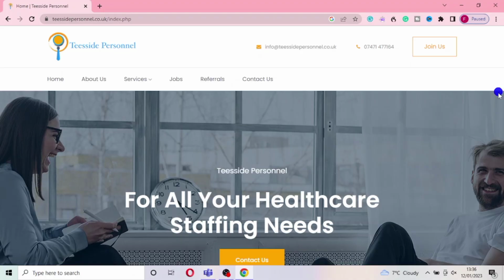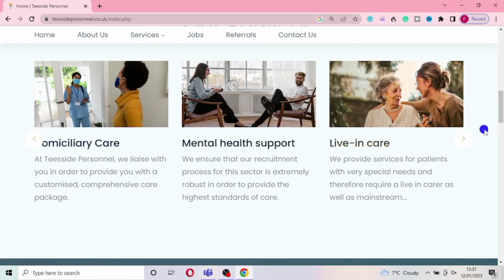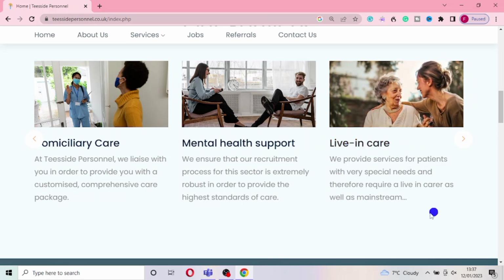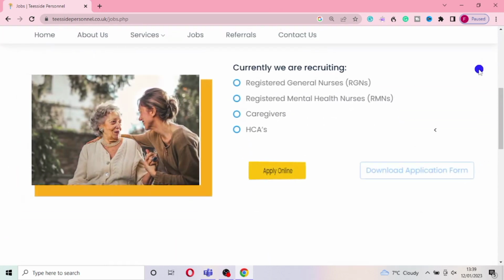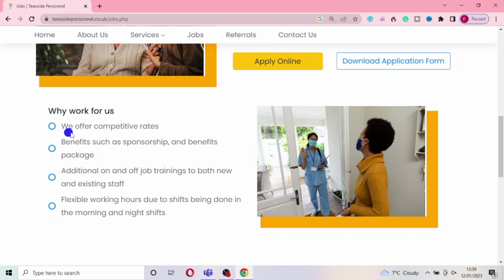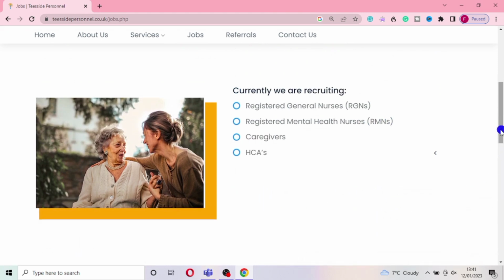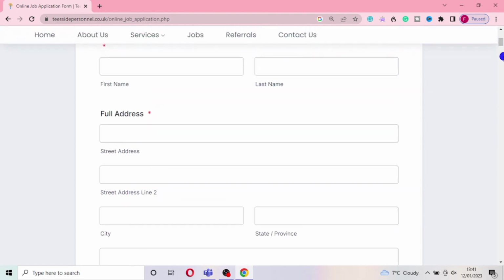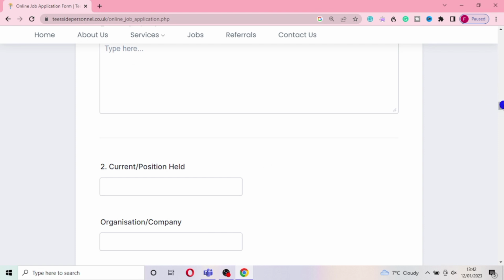FREE UK WORK VISA 2023 : VISA SPONSORSHIP JOBS IN THE UK | CARE HOMES HIRING OVERSEAS APPLICANTS 🇬🇧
MOVE TO THE UK WITH YOUR FAMILY IN 2023, THESE CARE HOMES ARE RECRUITING OVERSEAS Applicants With VISA SPONSORSHIP This JANUARY,  Comes With FREE ACCOMMODATION AND CASH ALLOWANCE, APPLY NOW!

PLEASE KINDLY USE THE LINK ABOVE WHEN BOOKING YOUR ACCOMMODATION, WITH THIS YOU'D BE REGISTER AS MY REFERRALS, AND I'D BE ABLE TO KEEP TRACK OF ALL SERVICES RENDERED TO YOU 🤍

NEED TO DOWNLOAD A REALISABLE BANK APP? Join me and over 20 million users who love Revolut.

MIGRATE TO UK WITH YOUR FAMILY,
FREE JOBS IN UK,
CARE HOMES UK,
RELOCATE TO UK 2023,
UK VISA,
UK COMPANIES,
UK NURSING,
UK JOBS,
UK SCHOOLS,
UK VISA FOR FOREIGNERS.

SEARCH WORD: UK, jobs, sponsor, visa, tier2, sponsorship, companies, HIRING, JOBSINUK, gov.uk.co , Clara joseph, UK immigration 2022, Skilled worker visa, UK CARE HOMES RECRUITING OVERSEAS APPLICANTS,NHS trust, NHS Foundation, NHS Jobs, dependant Visa, Jobs in England, LASTEST CARE HOMES RECRUITING OVERSEAS APPLICANTS WITH VISA SPONSORSHIP, UK Immigration, UK jobs vacancy, UK Asylum seekers, UK Visa, UK visa priority service, Senior Carer Visa Malayalam, Agencies recruiting overseas Applicants with visa sponsorship, Claraukimmigration, LASTEST UK IMMIGRATION UPDATE

NOTE : I DO NOT OFFER ANY PAID SERVICE PLEASE BEWARE OF SCAMS
YOUTUBE EQUIPMENT

SOFT BOX: RaLeno Softbox Lighting Kit...

MIC:Boya BY-M1 PRO Professional Lavalier Lapel Microphone Noise Reduction Omnidirectional Mic with Clip Compatible for Smartphone&DSLR Camera (6M)

RING LIGHT: Dimmable LED Circle Lights with Remote (Total Height 187 cm/73.6")